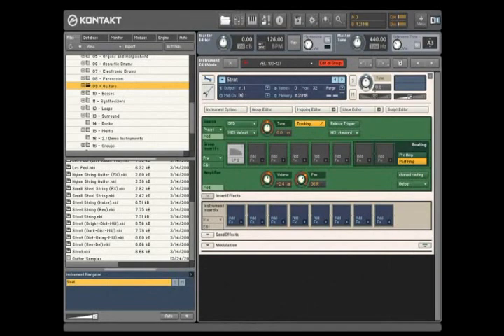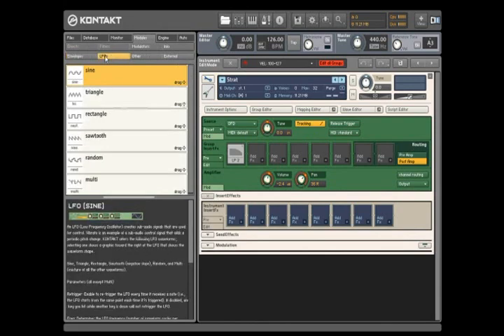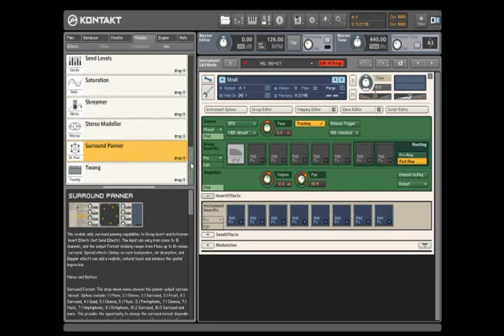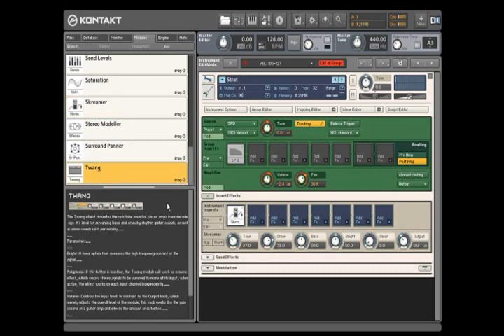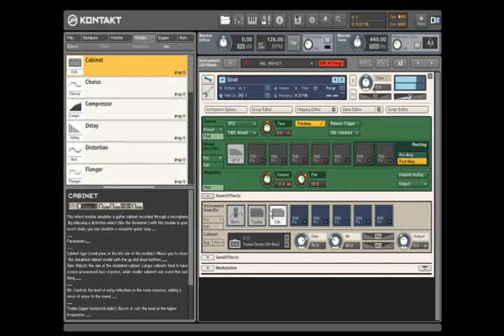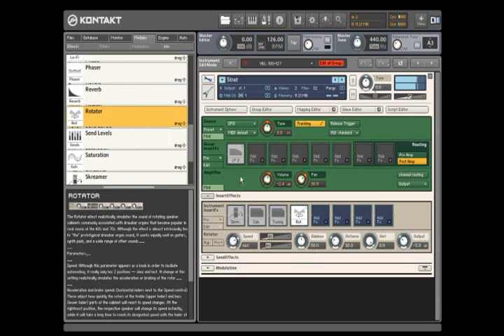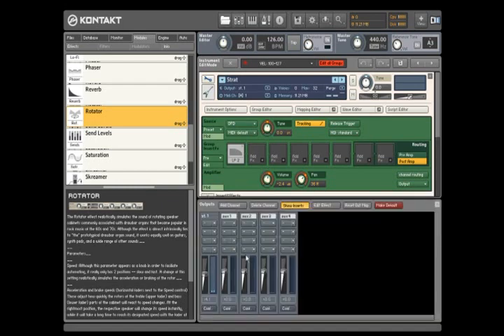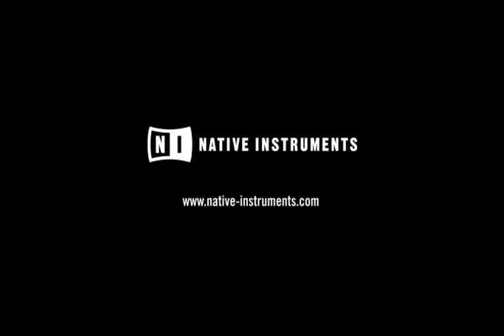Native Instruments - Kontakt 3 - Tutorial - Effects (Part 3 of 7)